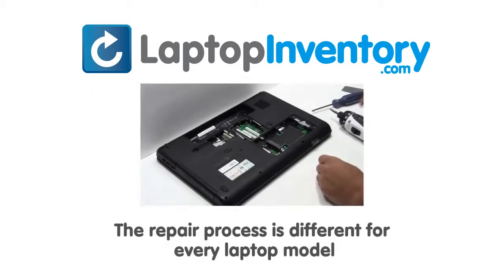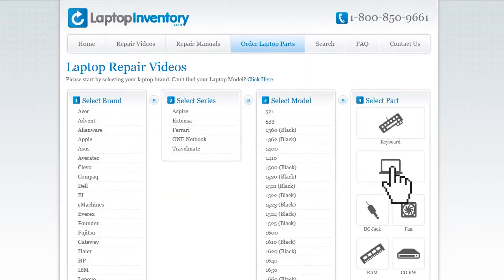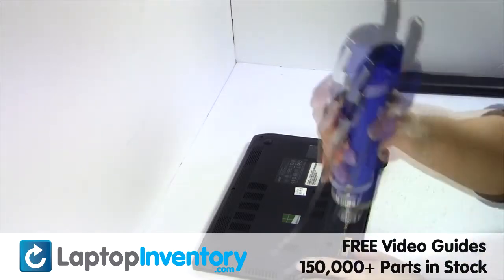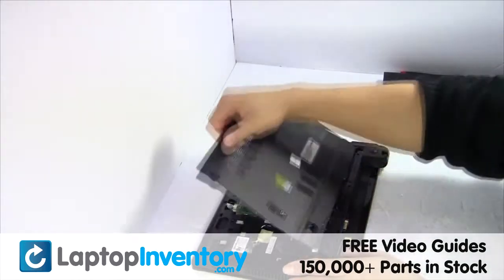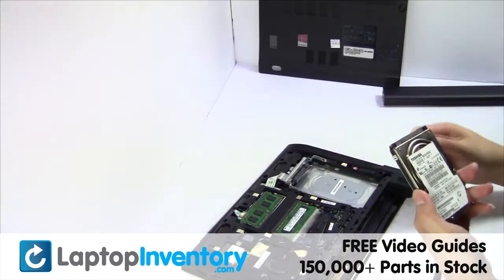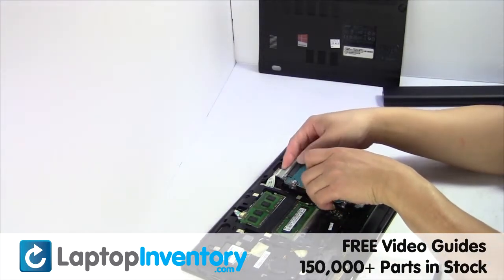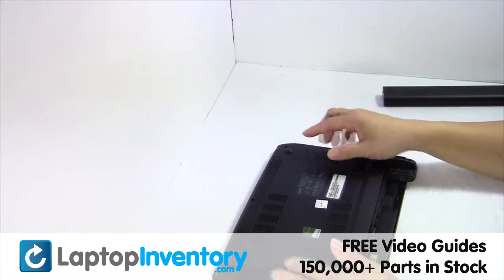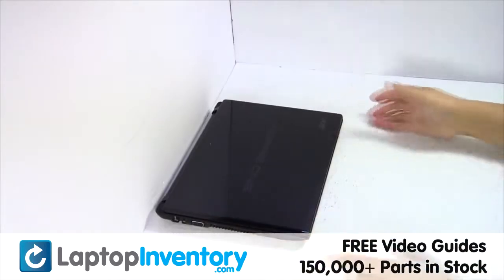Hard Drive Replacement Acer 725 756 AO725 AO756 Ultrabook